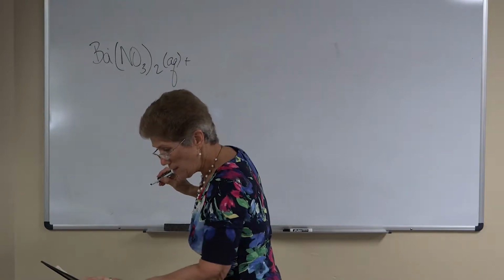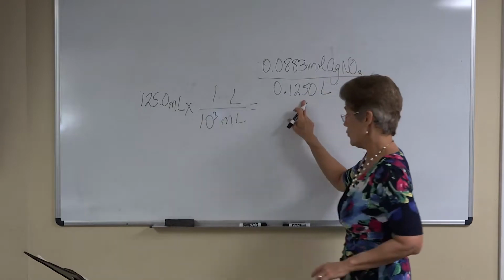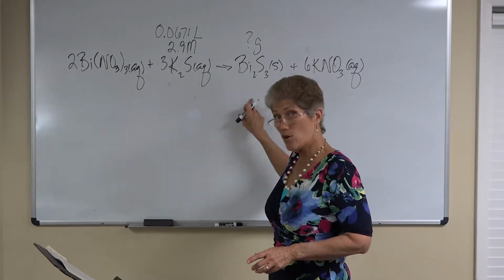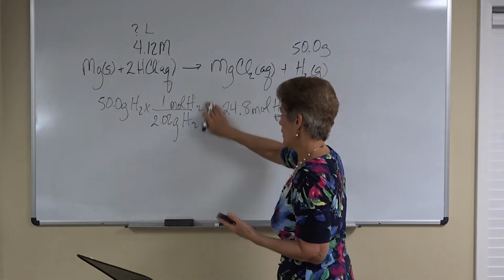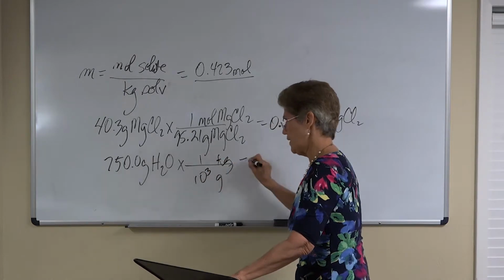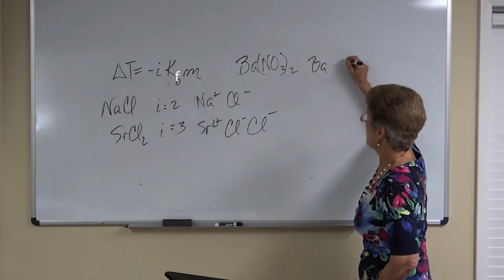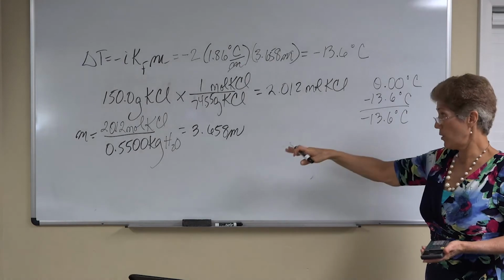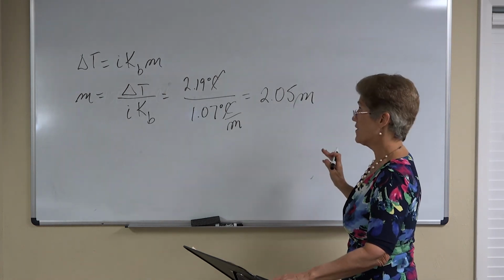Chemistry Chapter 9 Extra Review Problems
The chemistry of solutions, molarity, stoichiometry continued, molality, freezing point depressions and boiling point elevations